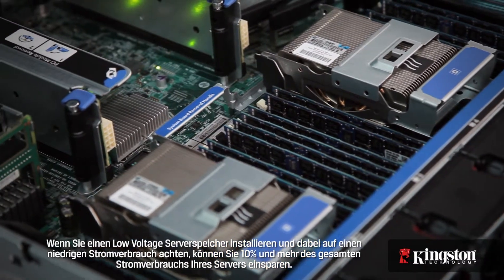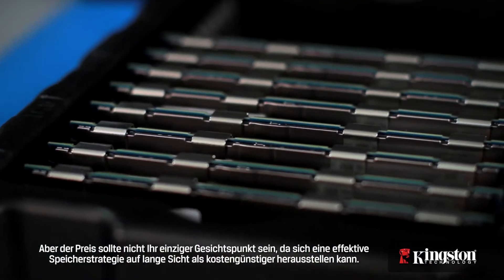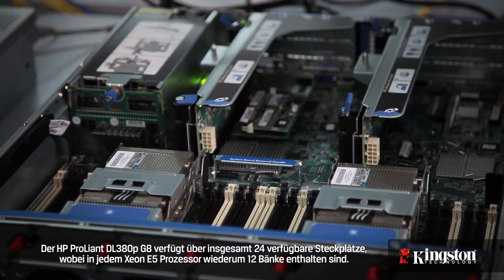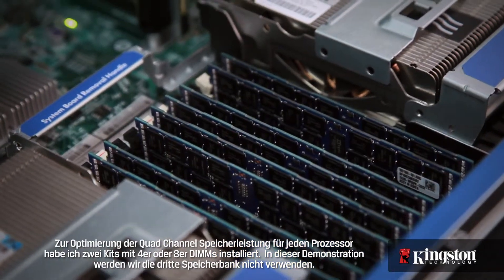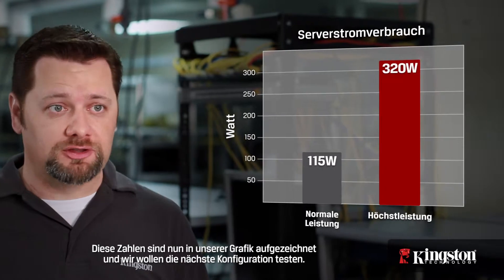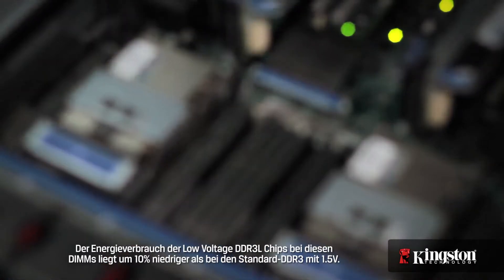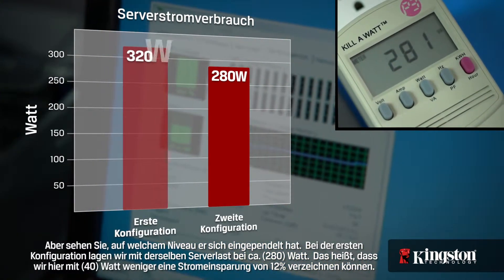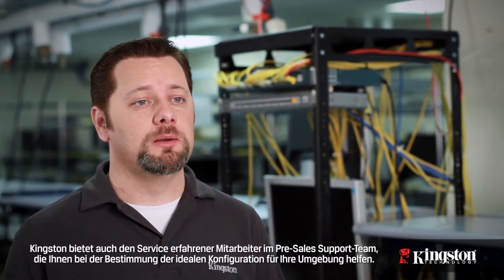Energiesparender Server mit Kingston SSDs und Speicher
In diesem Video aus der Reihe 'Kingston Best-Practice-Leitfäden' für die Konfiguration von Speichern, bietet Kingston Leitlinien und Ratschläge, wie der Energieverbrauch Ihres Servers minimiert werden kann.